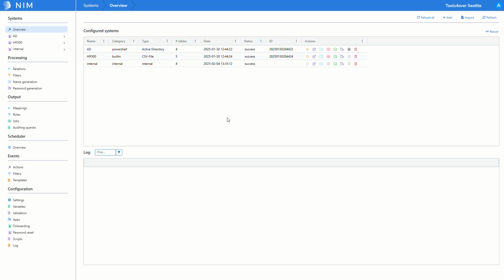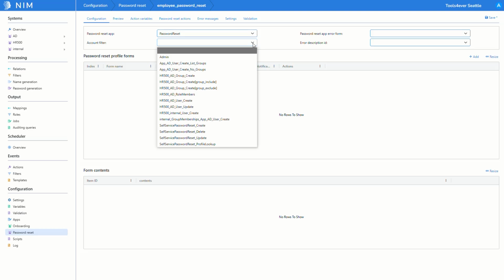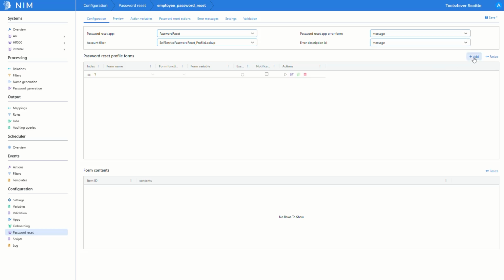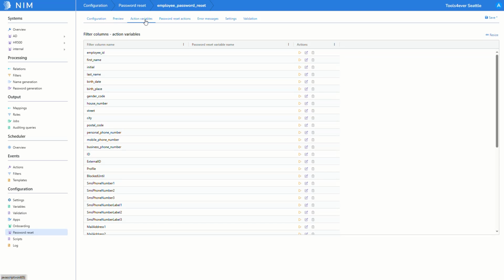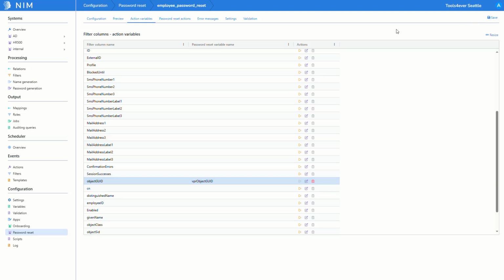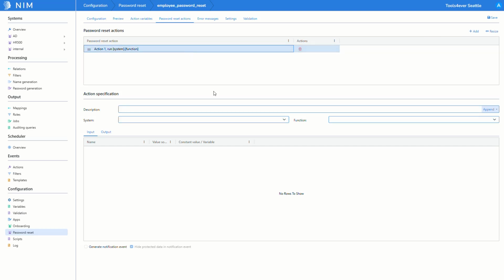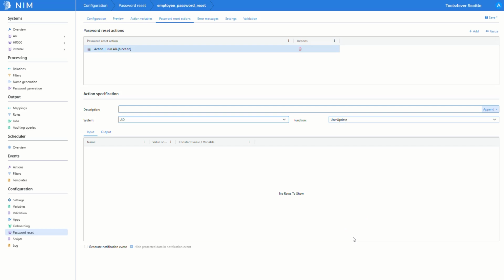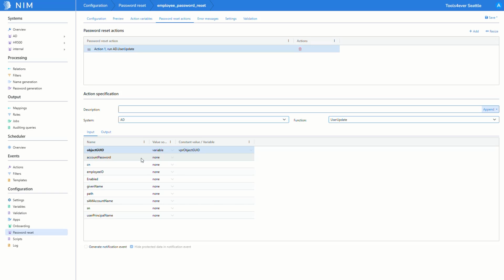NIM - Self-Service Password Reset Tutorial - Part 4